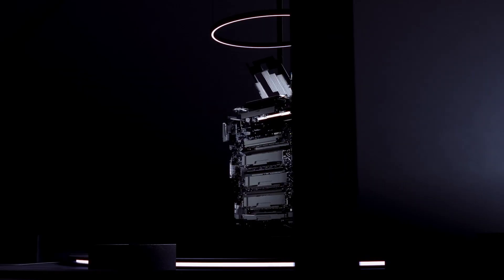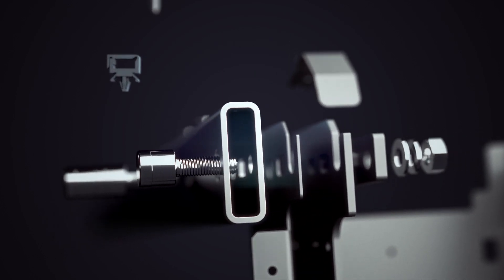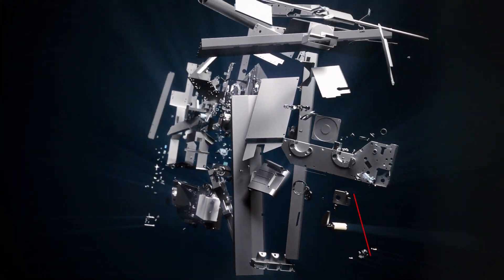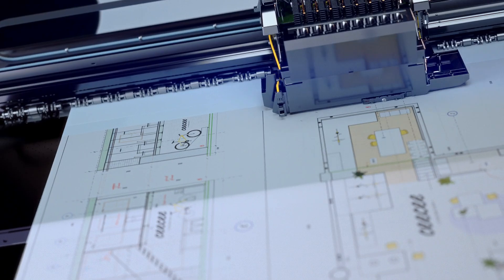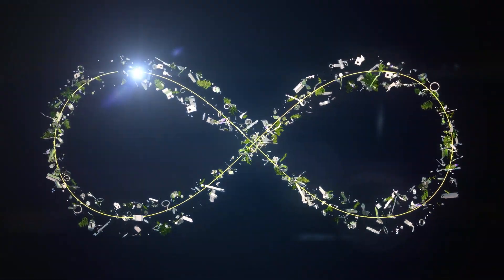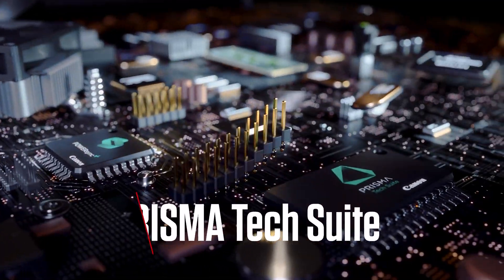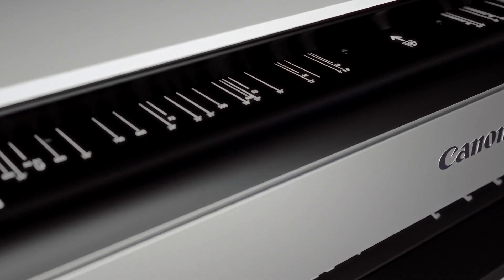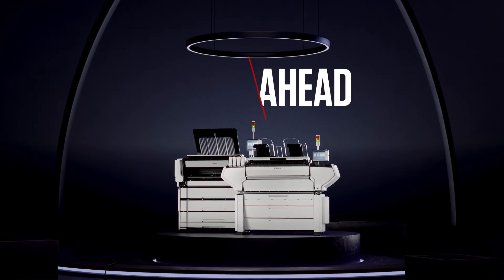Lancement plotwave & colorwave Serie T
Canon colorWAVE série T
Cette imprimante couleur grand format dotée de la technologie CrystalPoint éprouvée pour la CAO/SIG, les documents techniques et les affiches oﬀre une solution sur laquelle vous pourrez compter pour les années à venir.

Des impressions couleur sur lesquelles vous pourrez compter
Depuis plus de 85 ans, nous orientons les architectes, les concepteurs et les ingénieurs vers de meilleures méthodes d'impression de dessins et de conceptions techniques : nous sommes en mesure de comprendre tous les besoins des professionnels dans les moindres détails. La série T offre une technologie éprouvée, une conception d'imprimante robuste et une feuille de route complète en matière de sécurité informatique avec une conception circulaire pour soutenir des pratiques commerciales durables. Elle vous permet d'imprimer des dessins et des conceptions techniques en couleur efficacement, avec des caractéristiques de sécurité mises à jour, et de bénéficier d'un support pour vos initiatives commerciales durables pour les années à venir.

Des performances fiables et une qualité durable
La sixième génération d'imprimantes colorWAVE offre une technologie éprouvée et des innovations de nouvelle génération. Avec une productivité accrue, des caractéristiques de sécurité robustes et une conception durable, la colorWAVE série T vous garantit une tranquillité d'esprit pour les années à venir.

Intégration transparente et compatibilité avec les applications futures
Profitez d'une disponibilité ininterrompue et d'une qualité d'impression constante, prises en charge par le service client de Canon. En outre, grâce à la compatibilité entre les imprimantes et les plieuses, vos investissements sont protégés pour les années à venir.

Des supports polyvalents
Bénéficiez d'impressions à séchage instantané sur différents types de supports, des documents techniques aux images en couleur de haute qualité, grâce à la technologie CrystalPoint. La technologie MediaSense garantit des résultats impressionnants, offrant un retour sur investissement plus rapide et une liberté d'application inégalée.